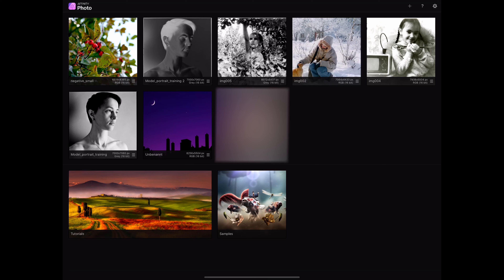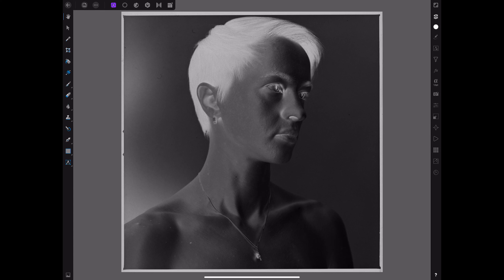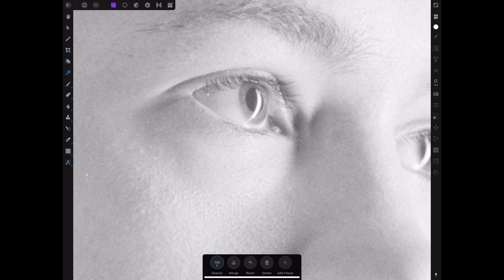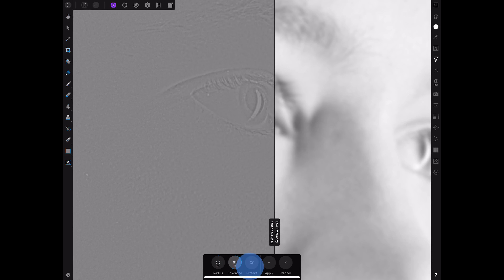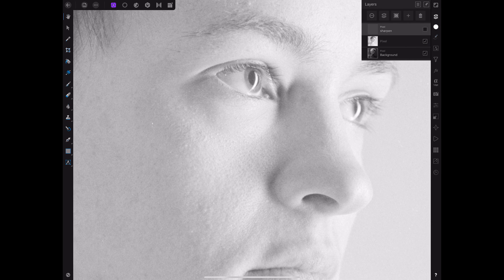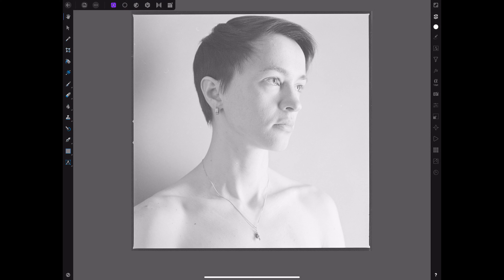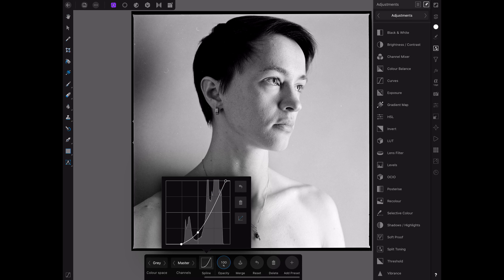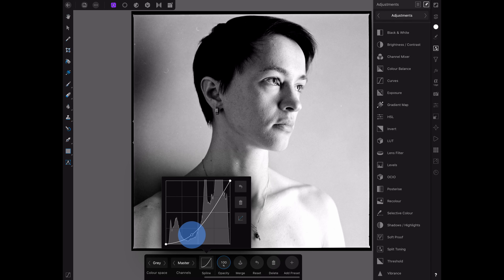Affinity Photo for Analog Film Photographers | PART 9 Editing a Black & White Portrait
In part 9 of the full free training Affinity Photo for Analog Film Photographers, we are going to fully edit a black and white portrait using several different techniques. Such as: curves, dodge and burn and more.

In the next part we will learn how to remove a color cast from an old picture that has gotten a strong color shift.

General Information

In this Affinity Photo training for Analog Film Photographers, you will learn how to edit your scanned film photos quickly and professionally.
After this training, negative conversions, colour casts, dust and scratches or sharpening will no longer be an issue for you and you will handle these tasks with ease.  And we are going to do all of this with the iPad version of Affinity Photo. Sou you have maximum flexibility in your editing process.

This Training is a good starting point for my upcoming analogue photography trainings, of which some are also specially made for hybrid shooters.

This course is separated into 10 different lessons, so you can learn in small portions if you prefer.

Additional info. I highly recommend you to follow ALL lessons, even if you plan to just edit BW pictures. To understand what I do it is important to watch them all.

 Also note, that all the tasks that I perform here on the iPad, can also be performed in Affinity Photos desktop version!

This curse was originally published as a paid version on VOD and is now freely available to you.